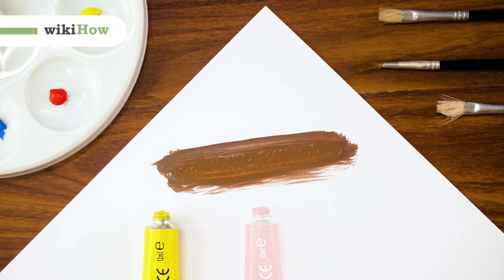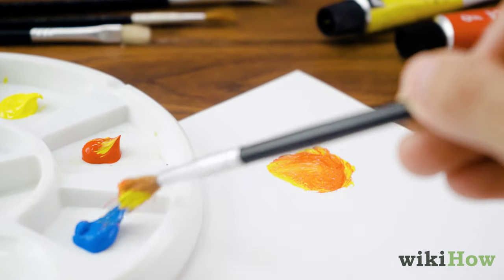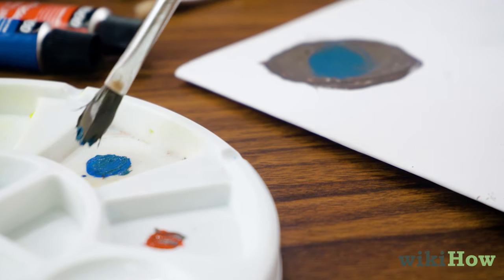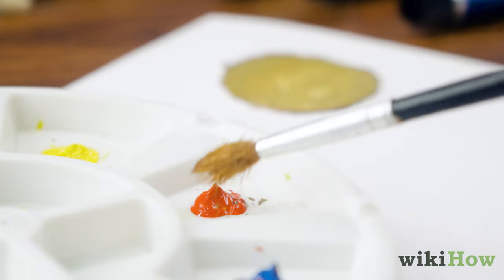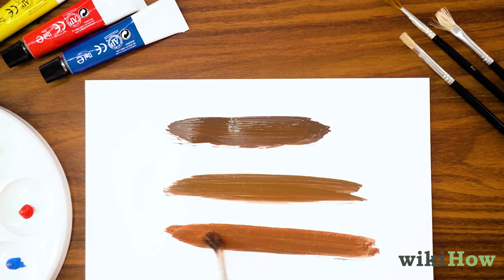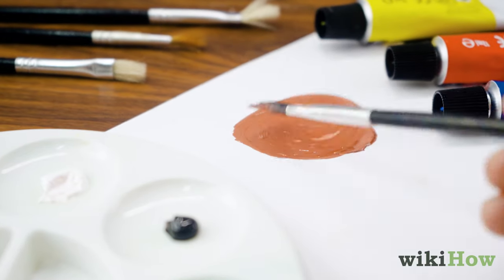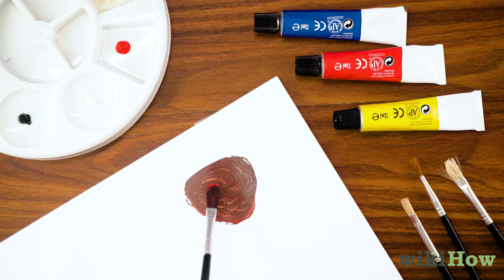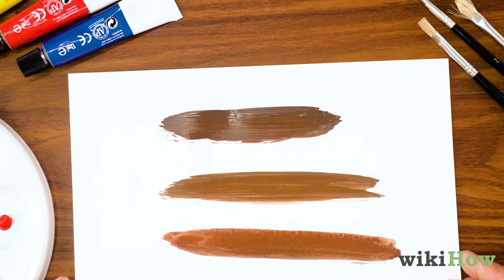How to Make Brown from Primary Colors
Learn How to Make Brown from Primary Colors with this guide from wikiHow

0:00 Mixing equal amounts of red, yellow, and blue paint
0:10 Creating other shades of brown
0:25 Lightening or darkening brown paint